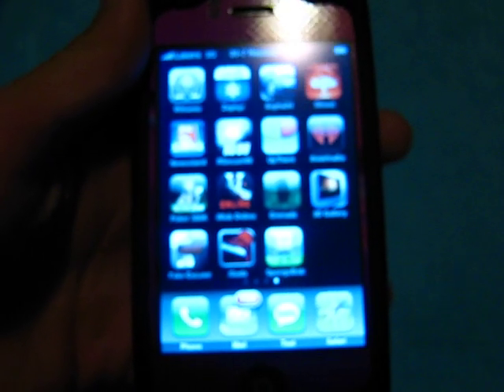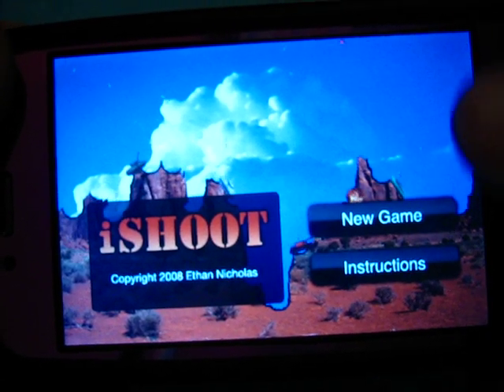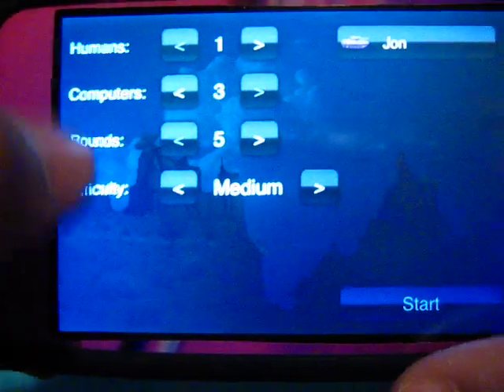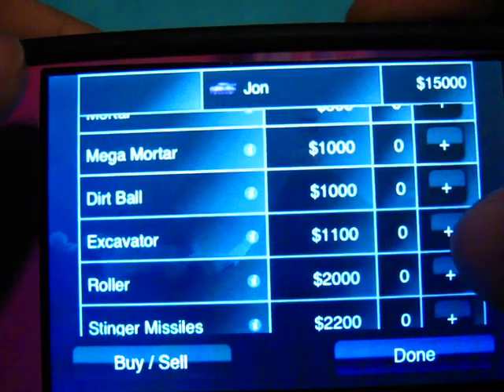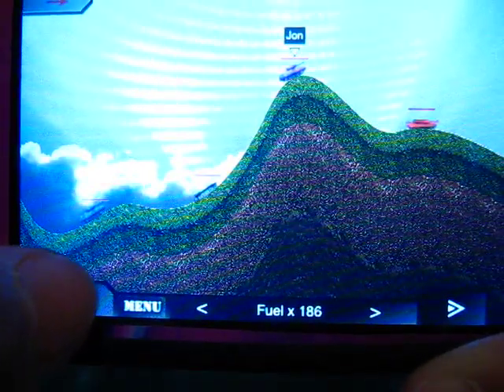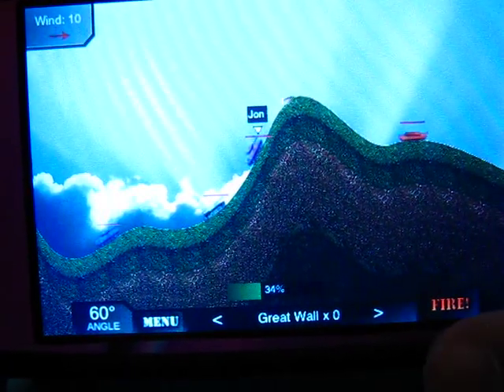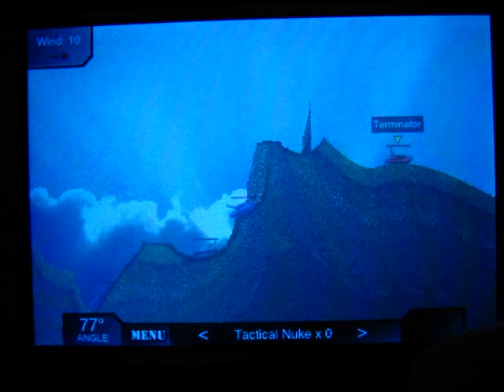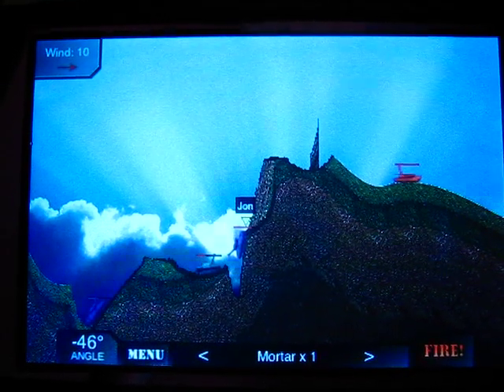iShoot iPhone App Review